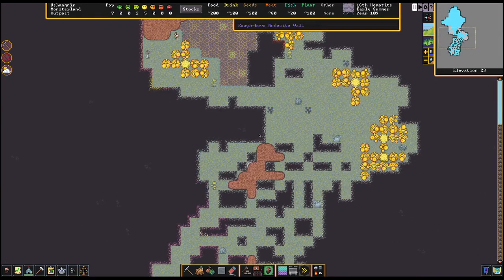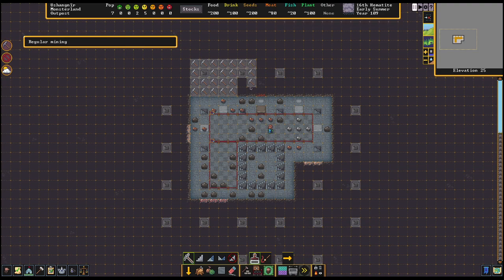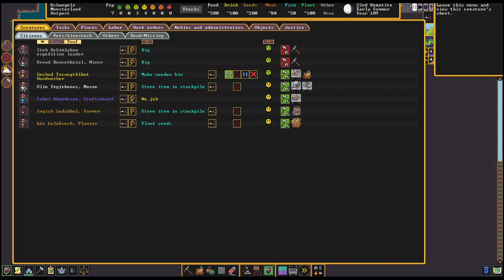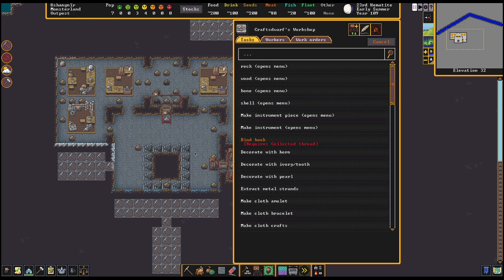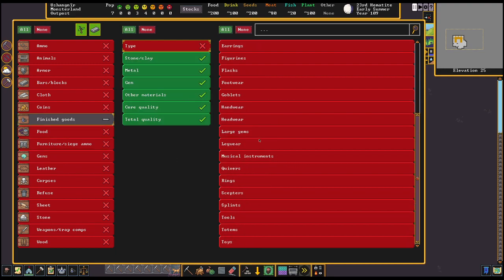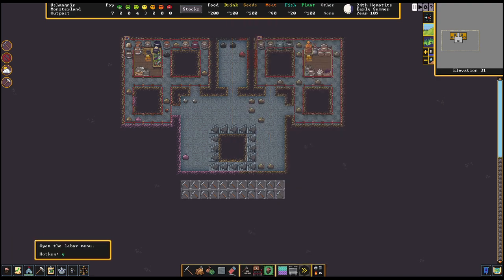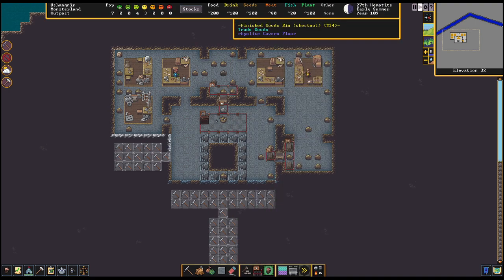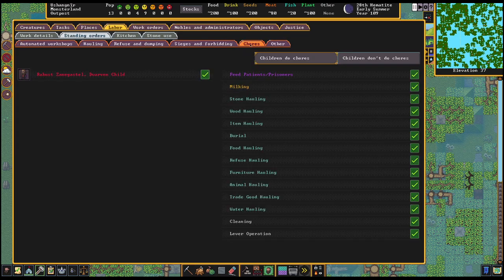Dwarf Fortress - Playing Explained - Part 6: Migrants (Year 1 Early Summer)